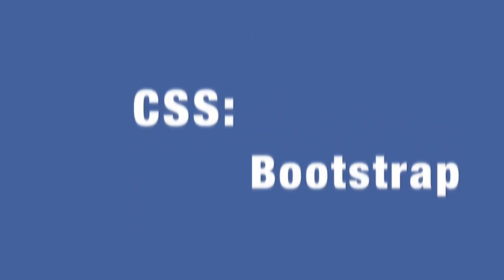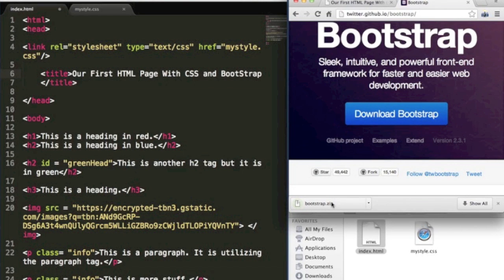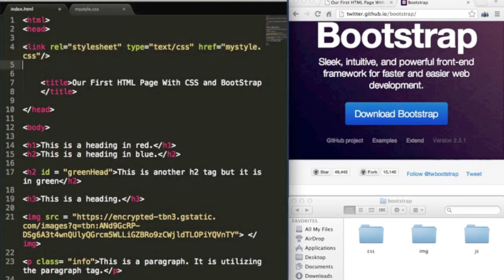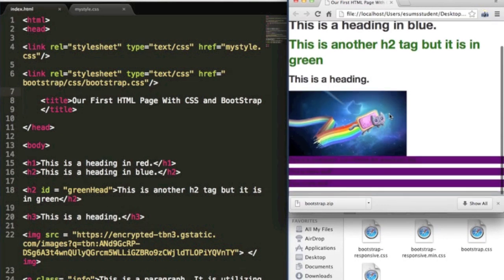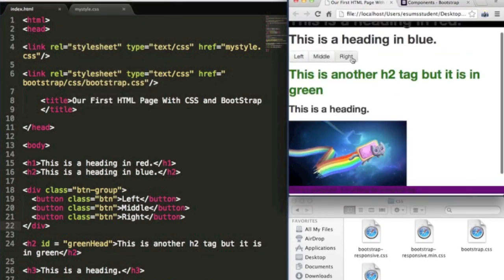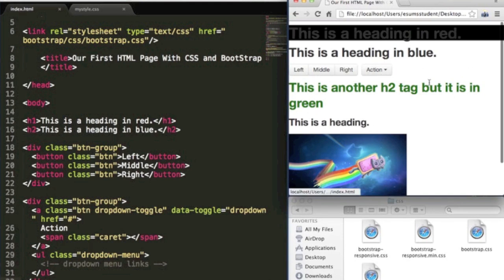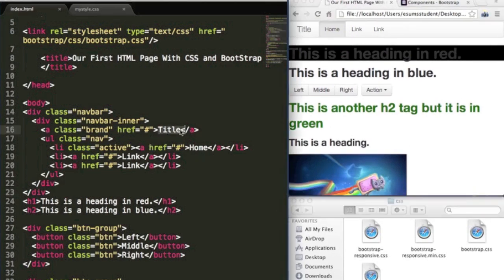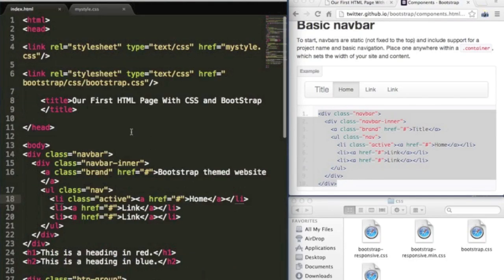Learn Front-End Web Development FAST :: Part 4 :: CSS Framework Intro (Bootstrap)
Hey everyone. In this video we'll look over how to use some CSS frameworks, particularly BootStrap. I'll show you how to download the library, include it in your HTML and test it out, as well as refer to some online documentation.

In the next series I'll show you how to use some simple JavaScript to make your HTML pages interactive.